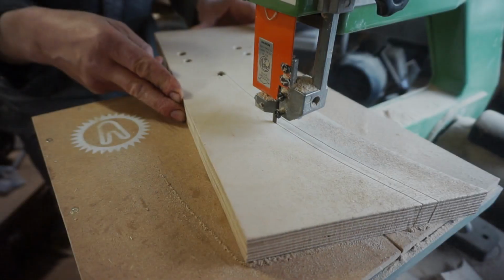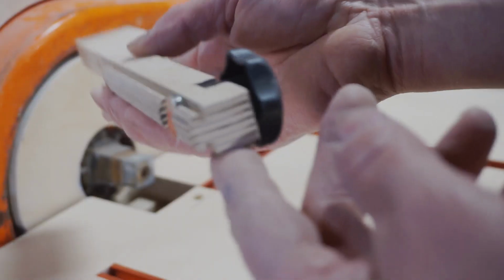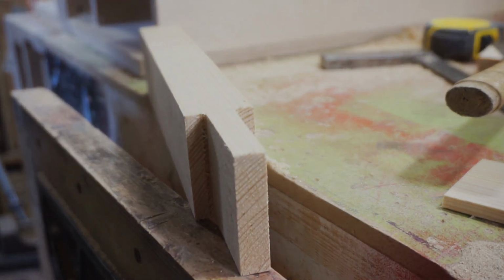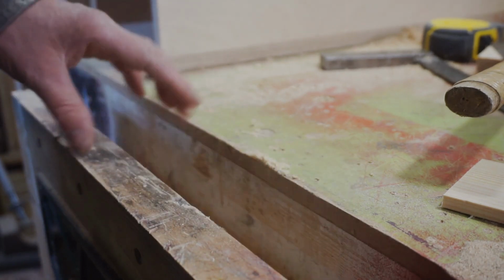Tenon Saw - Stupid Quick Make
So I saw a tenon saw attachment that Ishitani Furniture has on the side of his planner...Ever since seeing it I have wanted one.
An old tree muncher was perfect to make a tenon saw machine...it is all it does though it cuts them perfectly every time.